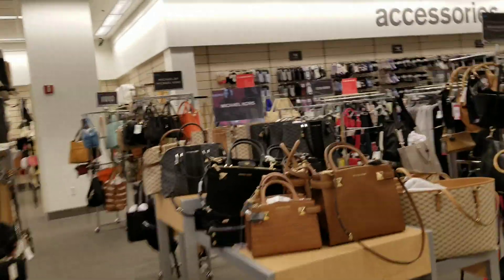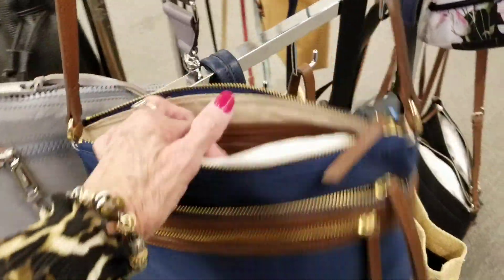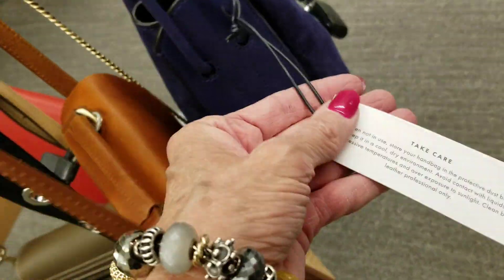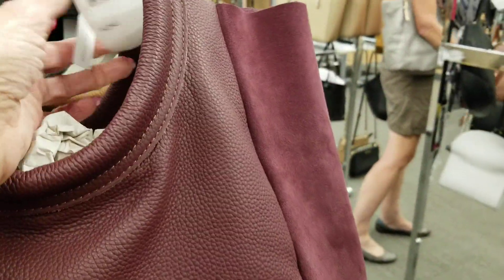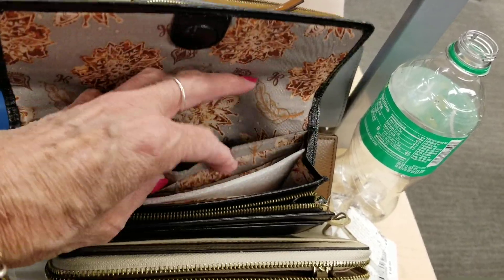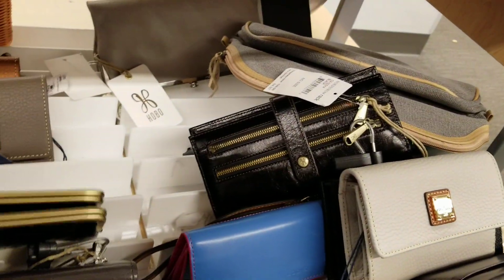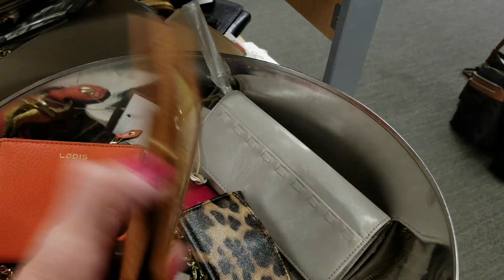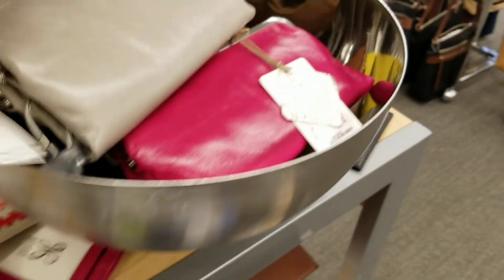Nordstrom Rack ~ lookin' for Dooneys ~ Digging though the billfolds, a few Hobos too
the first 10 minutes may be boring, sorry, takes that long to find the dooney wallets... fun digging through!